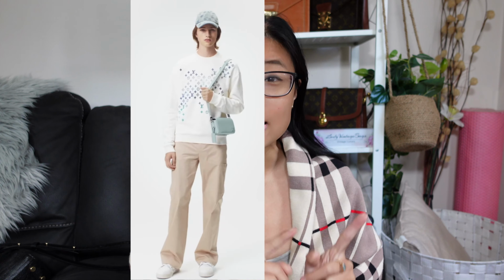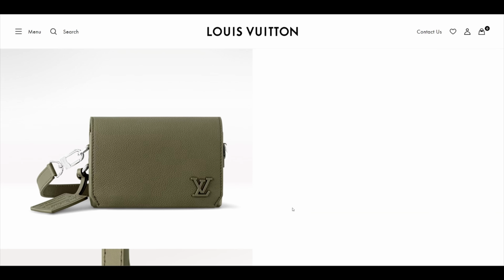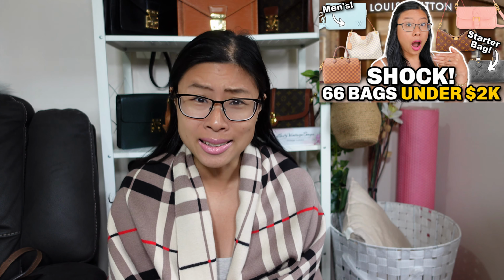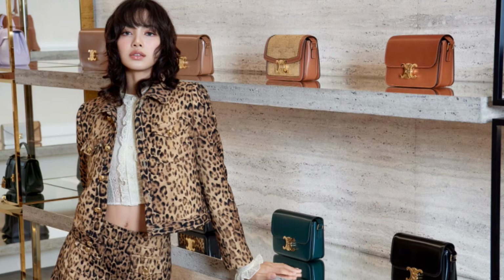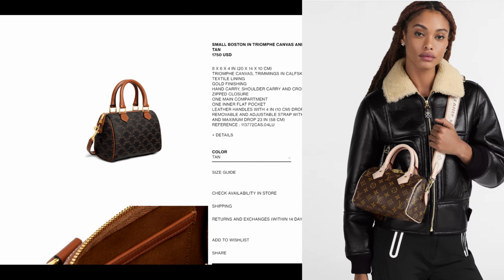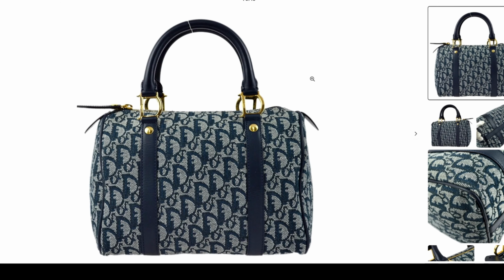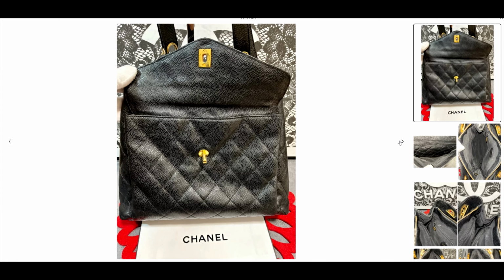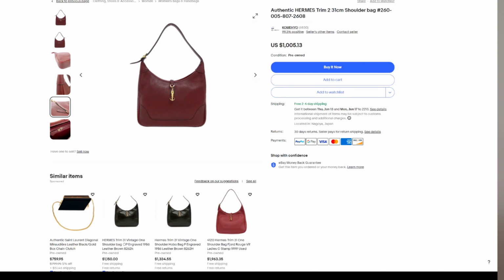BEST Luxury Handbags Under $2K In 2024! LV, Gucci, Celine, Fendi, Teddy Blake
Thank you to Teddy Blake for sponsoring a segment of this video!

0:00 Intro and Bag 1 LV Croisette
1:53 Bag 2 LV Fastline Wearable Wallet
3:01 Bag 3 Vintage LV Cabas Mezzo
5:31 Bag 4 Gucci Ophidia GG Small Handbag
6:27 Bag 5 Gucci Mini Bag With Interlocking G
7:21 Bag 6 Vintage Celine Box Bag With Horsebit Clasp
9:04 Bag 7 Celine Small Boston Triomphe Canvas And Calfskin
10:29 Bag 8 Teddy Blake Kim Lizard 9 Bag and summer sale
11:50 Bag 9 Vintage Dior Trotteur Boston
13:03 Bag 10 Vintage Dior Trotteur Tote
13:40 Bag 11 Vintage Chanel Caviar Tote
15:23 Bag 12 Vintage Hermes Saddle Bag
16:23 Bag 13 Vintage Hermes Trim Bag

I SHOCKINGLY Found 66 Bags STILL Under $2K At Louis Vuitton In 2024! Cheapest LV Men + Women Bags!

Hi I'm LadyVintageBags! I'm a VINTAGE DESIGNER HANDBAG LOVER here to show you that YOU can not only OWN but EVEN COLLECT beautiful DESIGNER HANDBAGS on a BUDGET by buying VINTAGE!!! In this video we go through my favorite designer bags that are still priced under $2K from both current seasons and preloved or vintage collections from Louis Vuitton, Celine, Dior, Hermes and Chanel and if you to bring the price point down even lower then take a look at Teddy Blake

Check out these related videos from some AWESOME YouTubers and me!

Amazon Storefront

That means when you click on my link (including some non amazon links) and make a purchase on that site I get a small percentage of the sale, this doesn’t affect the price you pay. That said I am always honest with you about what I think about products and companies.